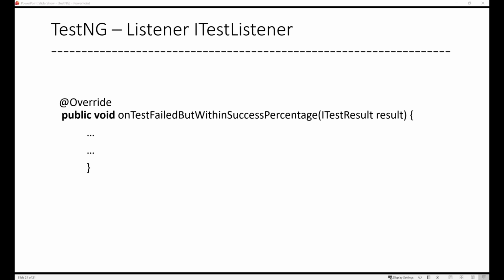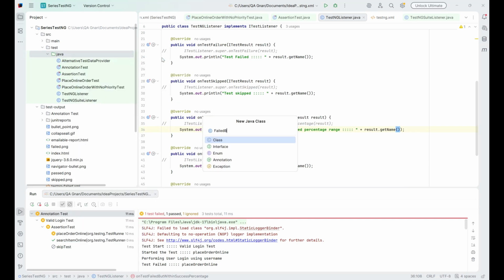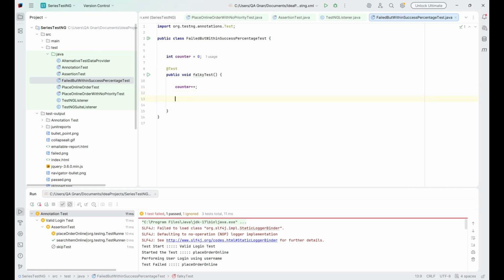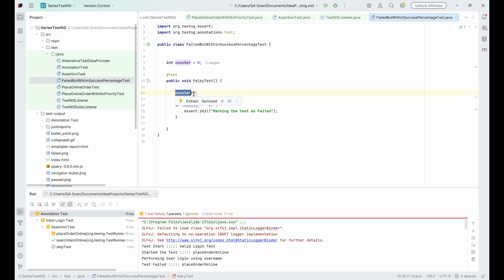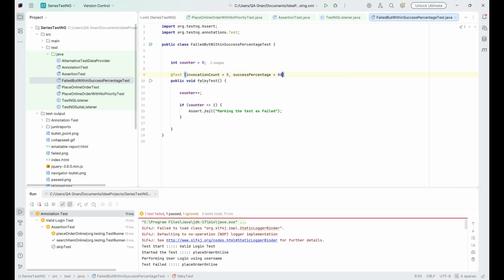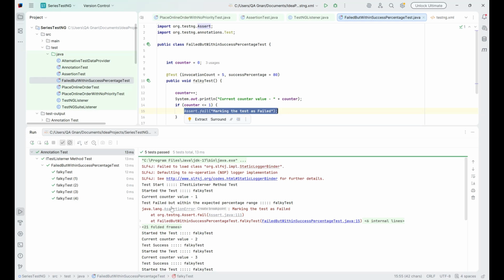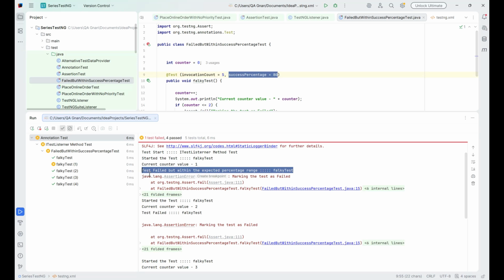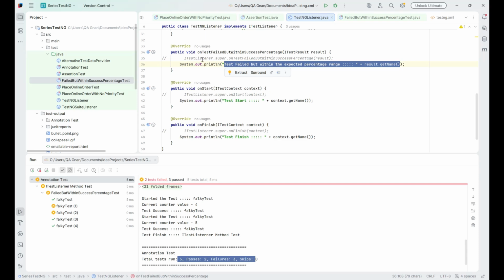TestNG ITestListener | onTestFailedButWithinSuccessPercentage() Explained | TestNG Tutorial 2026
In this tutorial, you'll learn about the onTestFailedButWithinSuccessPercentage() method of the ITestListener interface in the TestNG Framework.

This callback method is invoked when a test fails but still meets the configured success percentage, allowing TestNG to treat the overall execution as acceptable based on your defined threshold.

📚 In this video, you'll learn:

✅ What is the ITestListener interface?

✅ Purpose of onTestFailedButWithinSuccessPercentage()

✅ When this method is triggered

✅ Understanding Success Percentage in TestNG

✅ Configuring successPercentage in the @Test annotation

✅ Practical example with Selenium & Java

✅ Execution flow of TestNG Listeners

✅ Best practices

Example Covered
Creating a custom ITestListener
Overriding onTestFailedButWithinSuccessPercentage()
Configuring successPercentage
Running tests using TestNG
Analyzing execution output